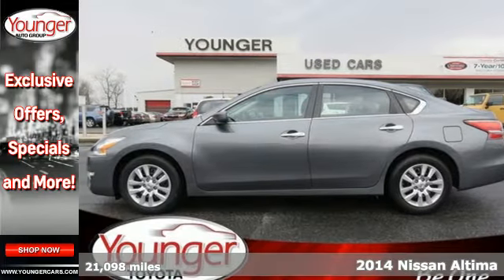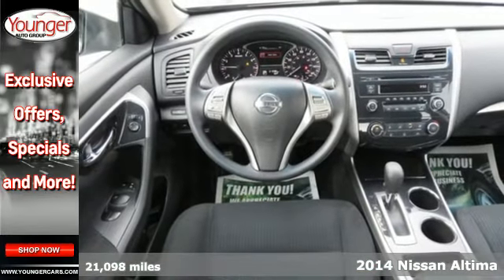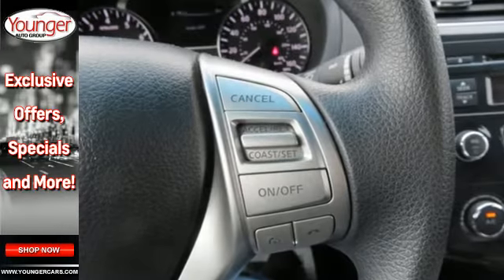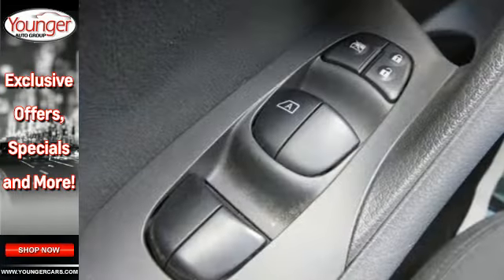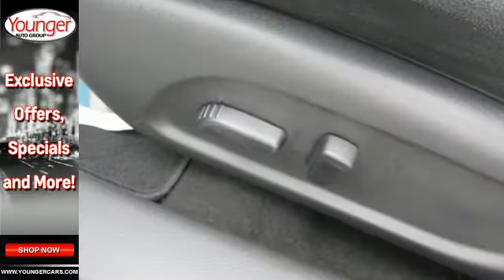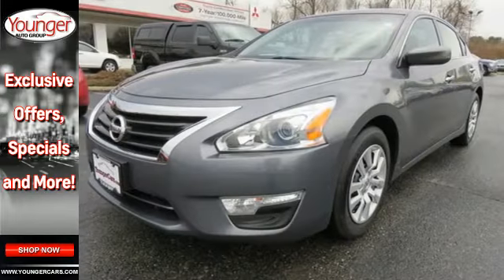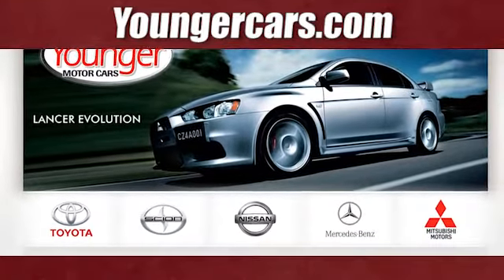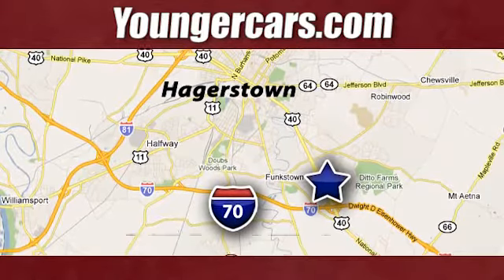Used 2014 Nissan Altima Martinsburg WV Hagerstown, WV #7524800 - SOLD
Year: 2014
Make: Nissan
Model: Altima
Trim: 2.5 S
Engine: 4 Cyl. 2.5 L
Transmission: Variable
Color: Gray
Mileage: 21098
Stock #: 7524800
VIN: 1N4AL3AP2EN361674
IIHS Top Safety Pick. Only 21,093 Miles! Scores 38 Highway MPG and 27 City MPG! This Nissan Altima boasts a Regular Unleaded I-4 2.5 L/152 engine powering this Variable transmission. Window Grid Antenna, Wheels: 16 x 7.0 Steel w/Full Covers, Valet Function.*This Nissan Altima Comes Equipped with These Options *Urethane Gear Shift Knob, Trunk Rear Cargo Access, Trip computer, Transmission: Xtronic CVT (Continuously Variable), Tires: P215/60TR16 AS, Tire Specific Low Tire Pressure Warning, Systems Monitor, Strut Front Suspension w/Coil Springs, Steel Spare Wheel, Speed Sensitive Variable Intermittent Wipers.*The Votes are Counted *IIHS Top Safety Pick, KBB.com 12 Best Family Cars, KBB.com 10 Most Comfortable Cars Under $30,000.*See What the Experts Say!*As reported by The Manufacturer Summary: The 2014 Nissan Altima is a car that must be experienced. Its dramatic curves, gorgeously sculpted steel and wide stance adds up to form a car that is exciting to drive, extremely aerodynamic, and slices through the air with ease. Nissan gives you seven tempting Altima trims to choose from starting with the base 2.5 all the way up to the top-of-the-line 3.5 SL. The 2.5 models all share a 2.5-Liter 4-Cylinder engine with 182 Horsepower that gets an EPA estimated 27 MPG City and 38 MPG Highway. The 3.5 Models on the other hand deliver a thrilling 270 Horsepower from a more powerful 3.5-Liter V6, and get an EPA estimated 31 MPG highway. All models come standard equipped with the amazing Xtronic CVT transmission. Inside the 2014 Altima, the cabin is spacious, modern and notably upscale with high-end materials and soft lines. For comfort, Nissan developed extremely comfortable front seats that are not only supportive, their cushions also flex in accordance with your pressure points, to help reduce fatigue while driving. The Altima comes standard with power door locks, push-button start, and an AM FM CD radio with an auxiliary input. Also, you get Bluetooth wireless music streaming and hands-free calling when used with a compatible phone. Not to be overlooked is the Advanced Drive-Assist Display between the speedometer and tachometer. Depending on the trim level and how your Altima is equipped, the display can show you such things as caller ID, turn-by-turn navigation, low tire pressure alerts, and lane departure warnings directly in front of you reducing the time you have to look away. SV and SL trims have the option of purchasing the available Technology Package. It gives you Lane Departure Warning, Blind Spot Warning and Moving Object Detection, as well as the Nissan Navigation System with voice recognition and a 7-inch touchscreen monitor. For Safety, all 2014 Altimas come with Anti-lock brakes, Traction Control, Zone Body construction, and 6 airbags.*Stop By Today *Come in for a quick visit at Younger Toyota Motorcars, 1935 Dual Highway, Hagerstown, MD 21740 to claim your Nissan Altima!

Be One!

Address:
1945 Dual Highway